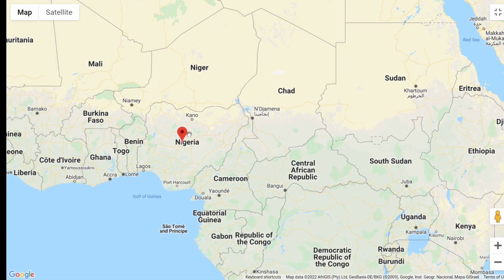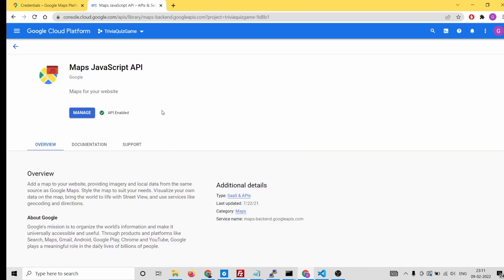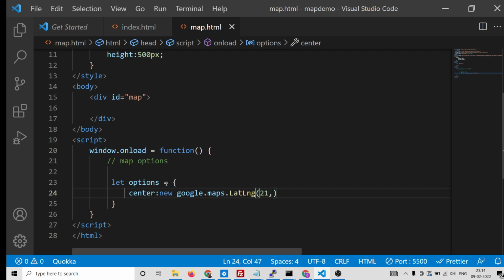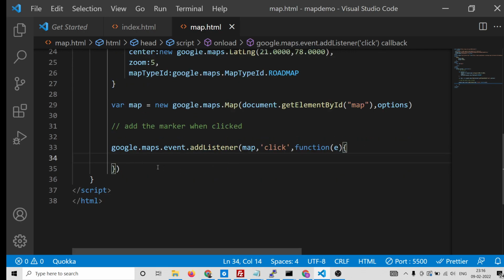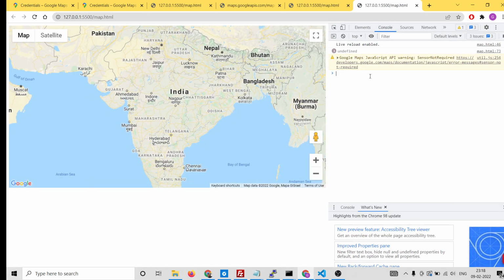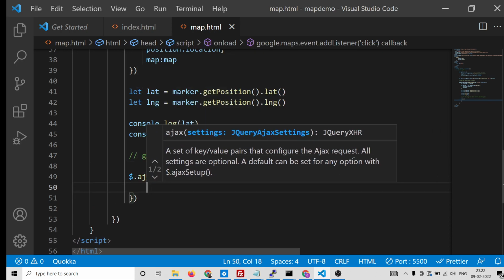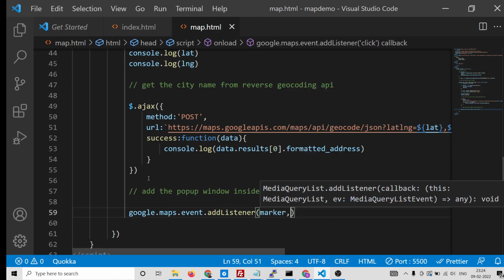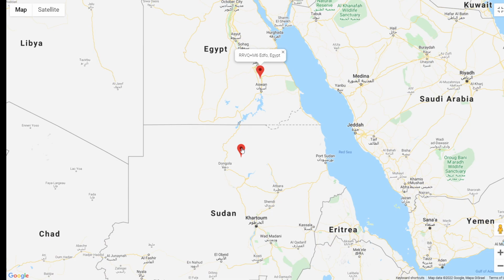Javascript Google Maps & Reverse Geocoding Example to Add Markers & Popup Window With Location